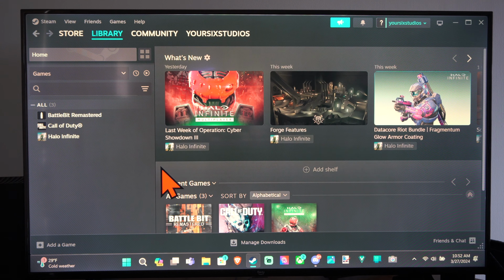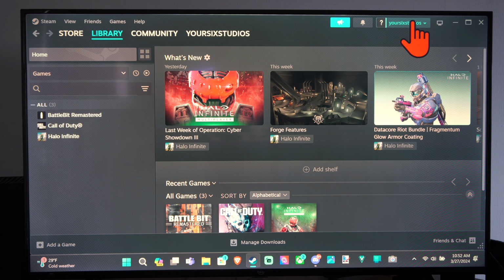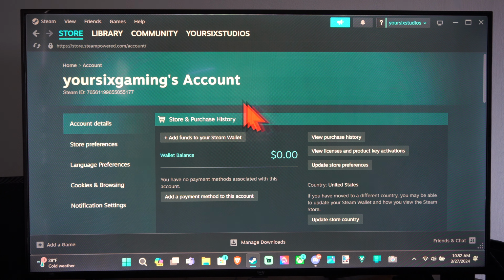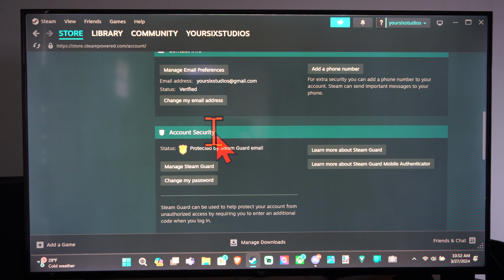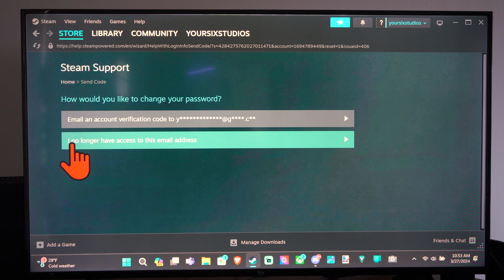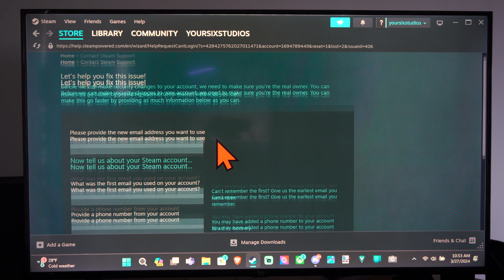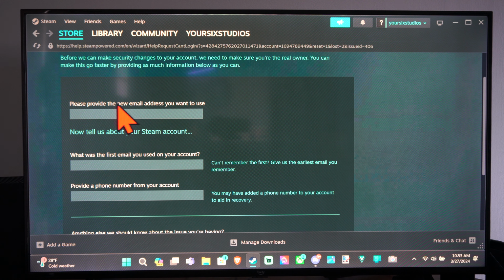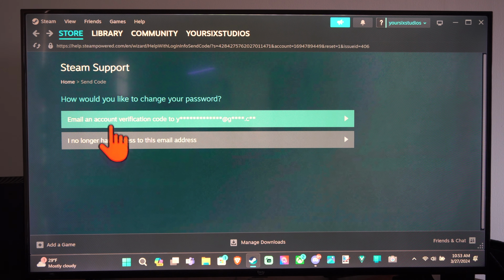How to Change Password on your STEAM Account (Settings Tutorial)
To change your Steam account password, follow these steps:

Open the Steam client on your computer.
Click on the “Steam” tab in the upper left corner.
Select “Settings” (or “Preferences” on a Mac).
Go to the “Security” tab.
Click on “Change Password”.

Check your email for a message from Steam Support. If you don’t see it, make sure to check your spam folder.

Enter the 5-character code from the email.
Finally, enter your new password (which must not be a previous password and should meet the password strength requirements).
Once you’ve completed these steps, you’ll receive confirmation by email1. Remember to keep your new password secure!